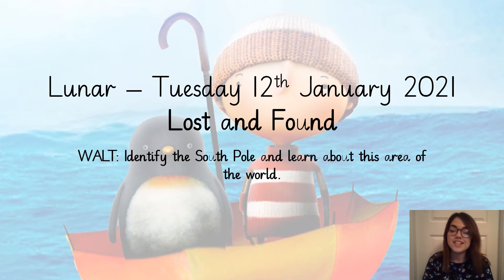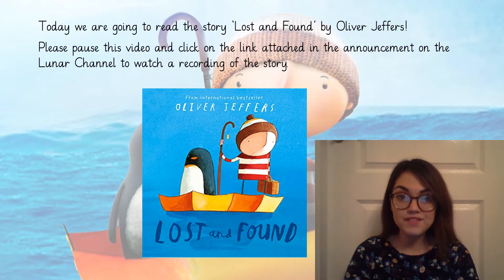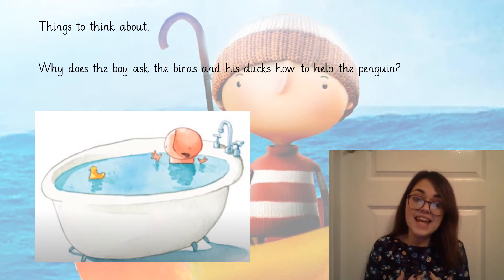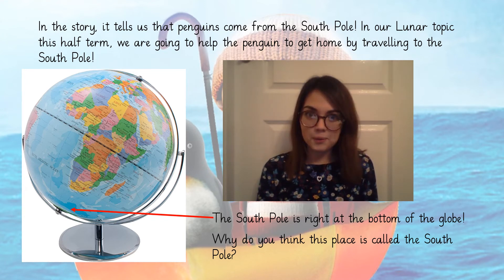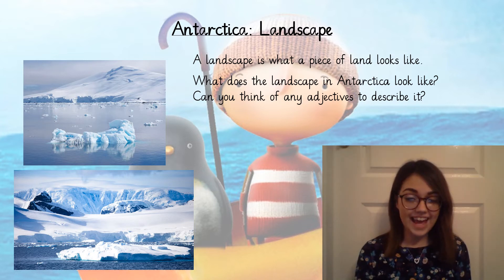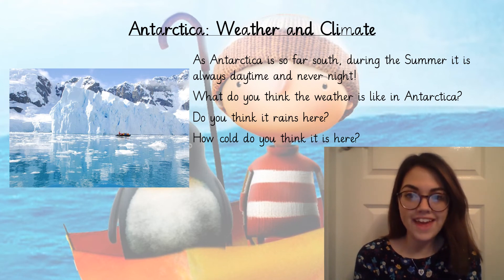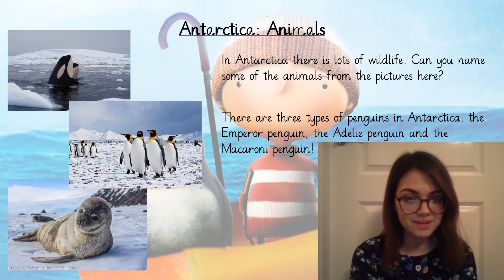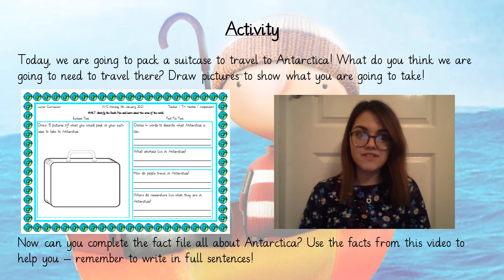Lunar 12 1 21 Lost and Found